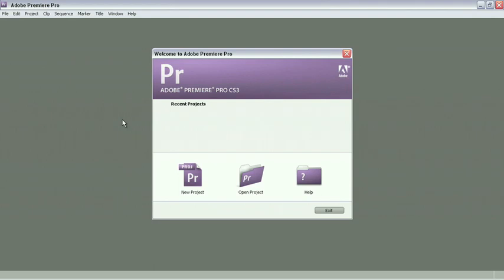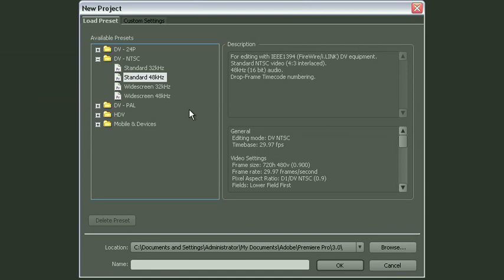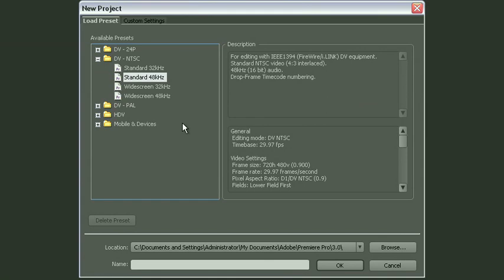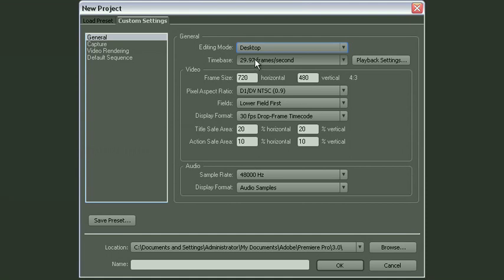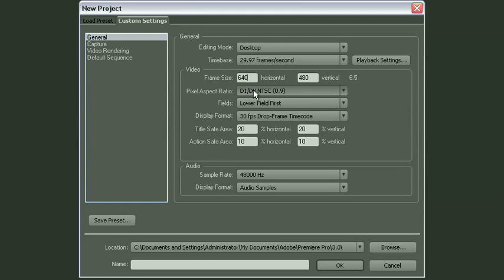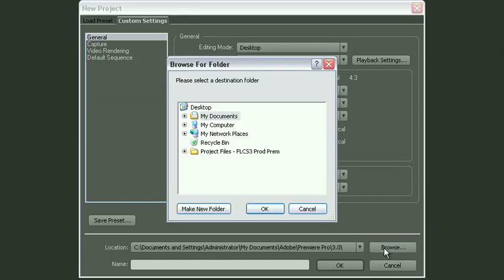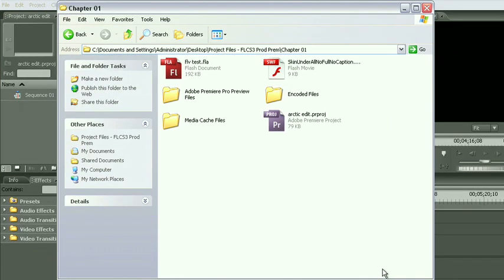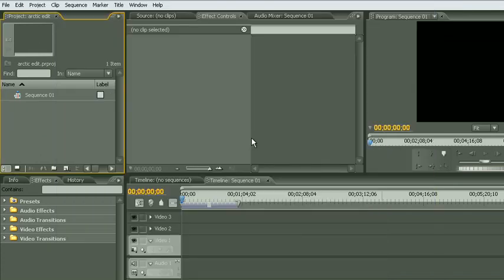Learning flash tutorial chapter 2